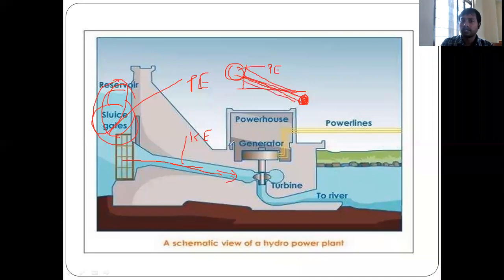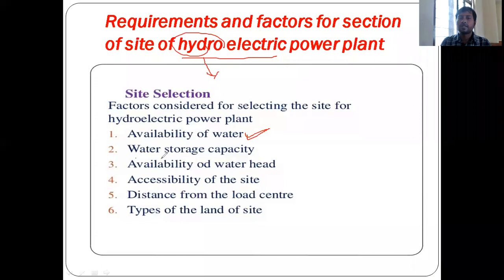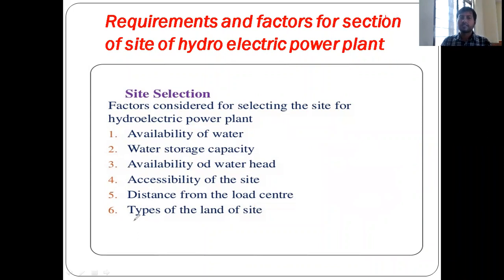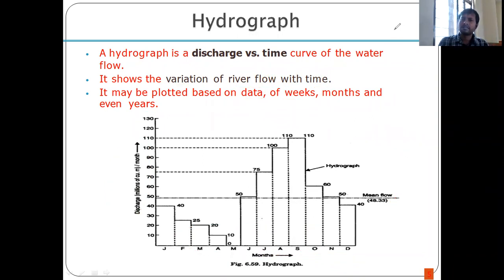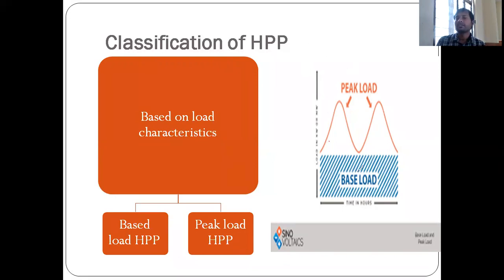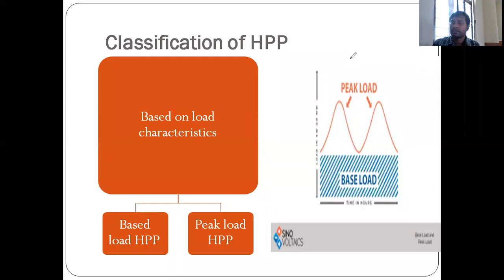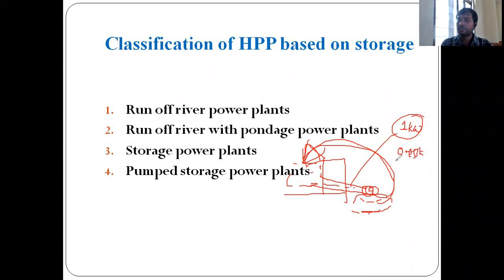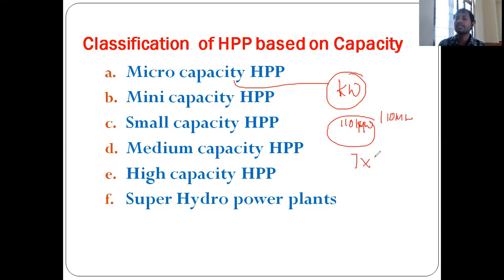hydal power plant 1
this video cover working of HPP and classification